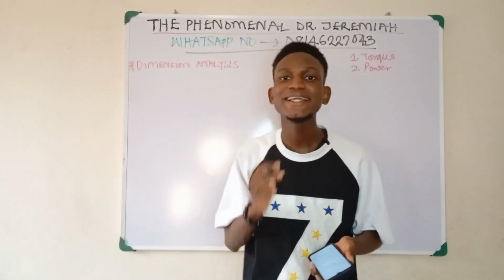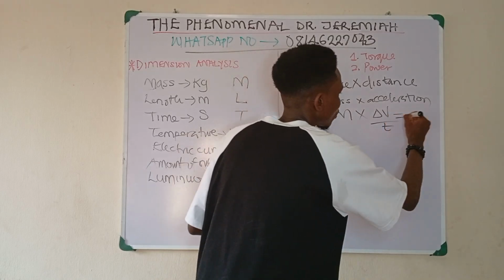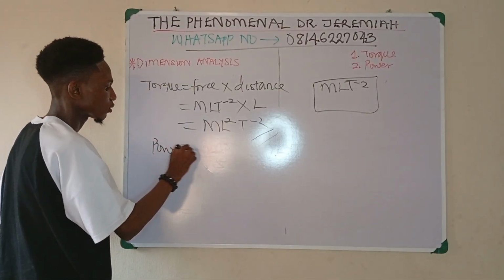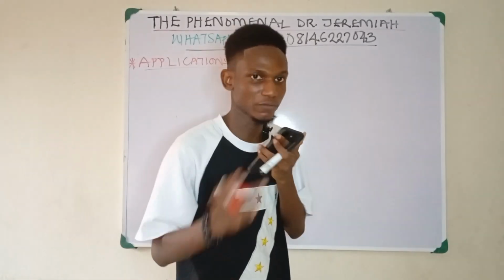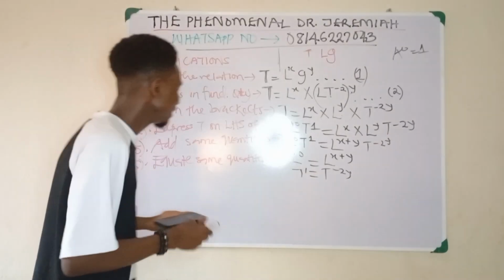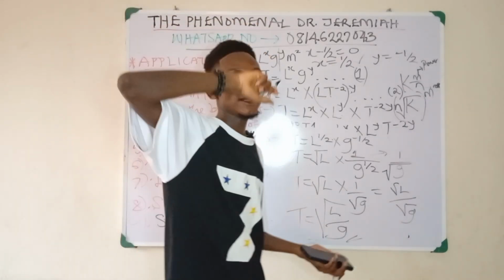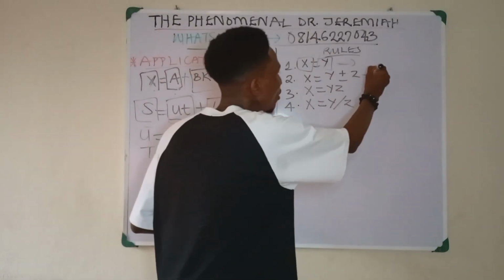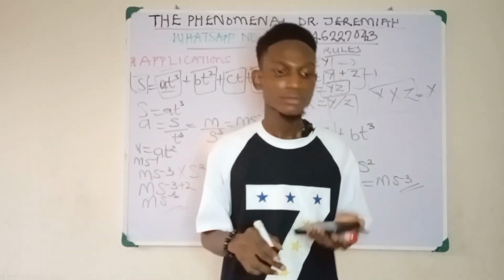O'level & A'level DIMENSIONAL ANALYSIS Full Video Tutorial- For Jamb, SSCE, Postutme, PHY101, PHY111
In this video, Dr Jeremiah reveals for the first time, his secret methods of solving dimension questions in less than 20 seconds. It is a practical video with a step-by-step guide on how you can demystify any dimensional analysis question both in your O'level and A'level examinations. Major highlights in the video include.👇👇👇

1). The expansion method
2). The Dr Jeremiah secret methods
3). Applications of dimension ft. the principle of homogeneity.

NOTE: Somewhere in the video, I dropped how you can get my free physics package & resources I have placed on a private Telegram group, so do well to watch progressively in order to get yours... Indeed this video is EPIC... Do let me know what you learned from this video in the comment section when you are done. Happy watching!

➖ For those asking about Unusual Science Tutorial - The only tutorial in which all the tutors scored above 345 in the UTME... Click on this link now to get more information on how to get on board!👇👇👇